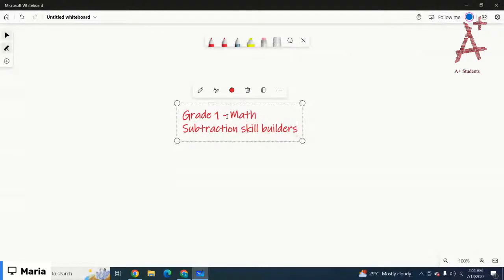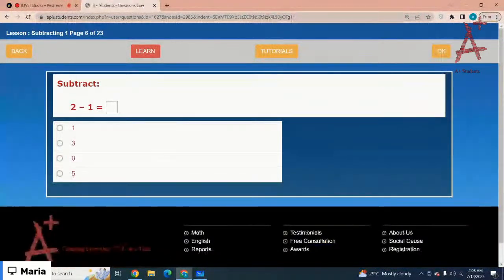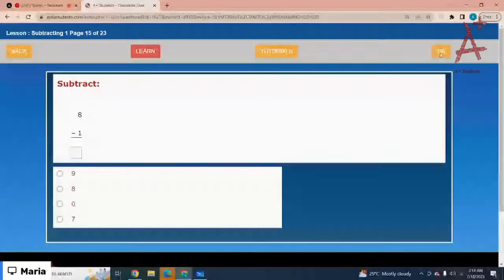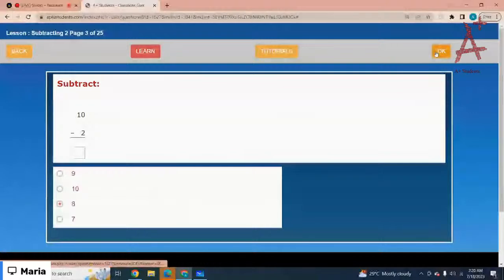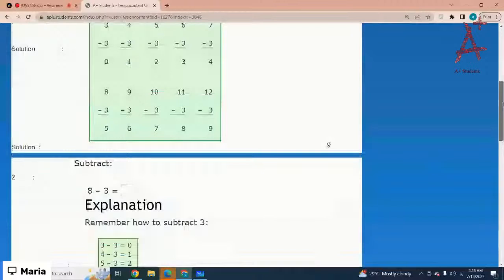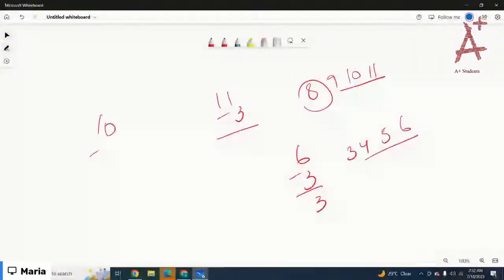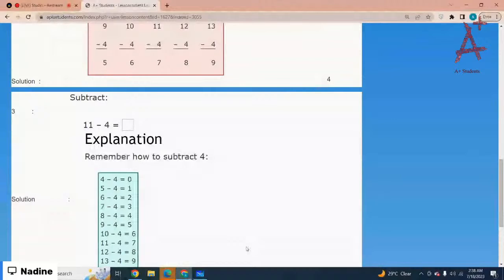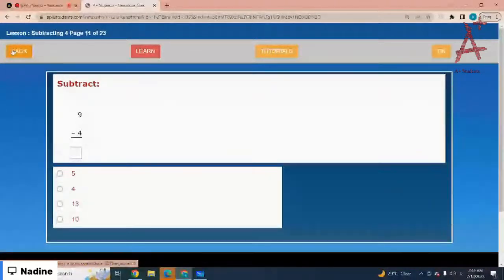Grade 1 - Math: Subtraction skill builders